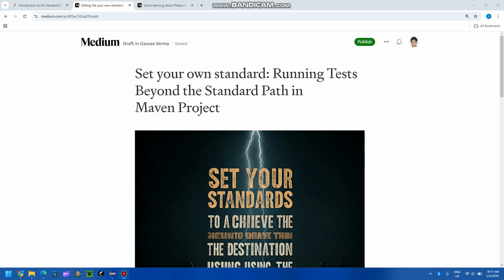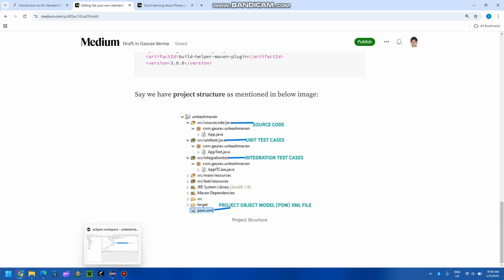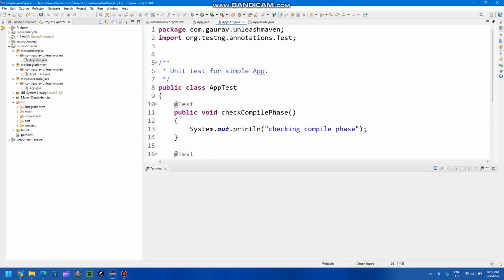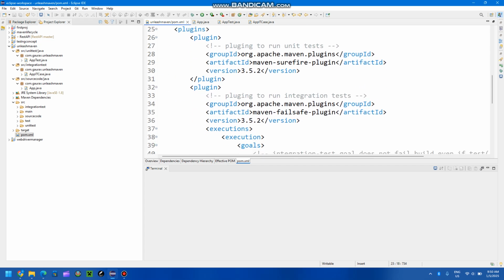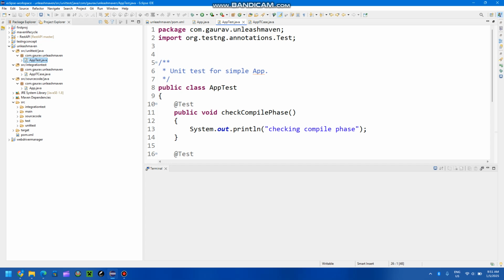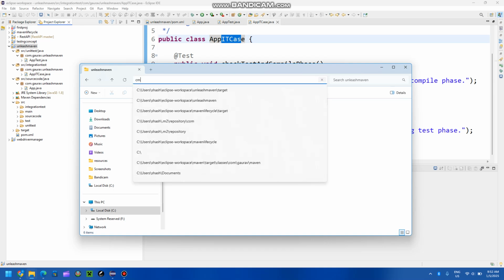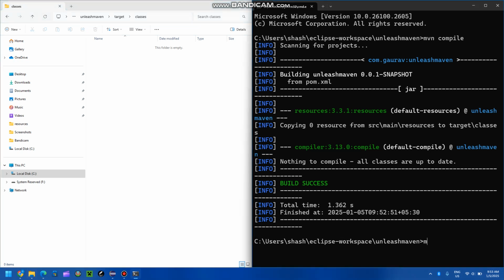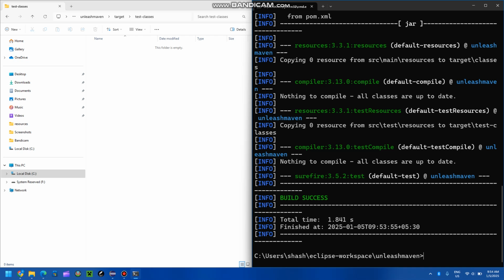1 maven with custom project structure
Maven, with its strict guidelines (source code in src/main/java, tests in src/test/java), can sometimes feel restrictive. But what if your project thrives on a different organizational structure?

Will Maven work??
Let's see in this video,

4. Build helper maven plugin